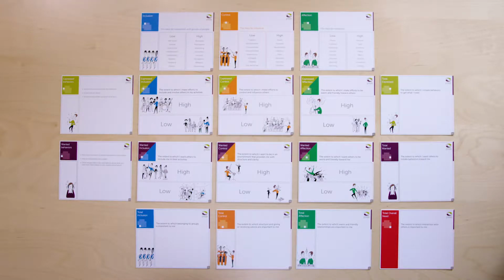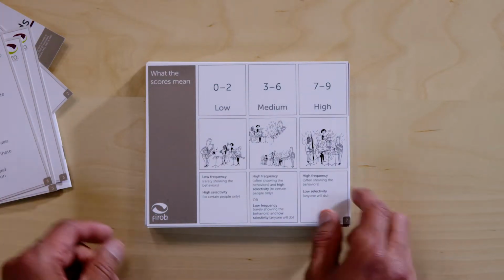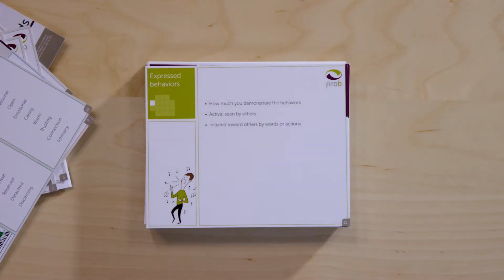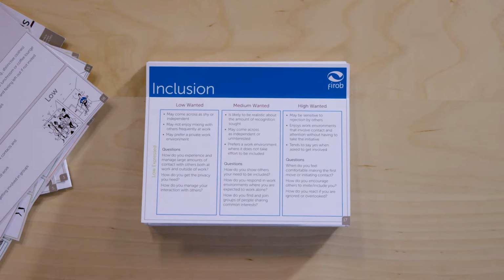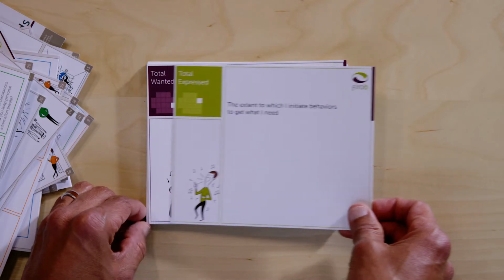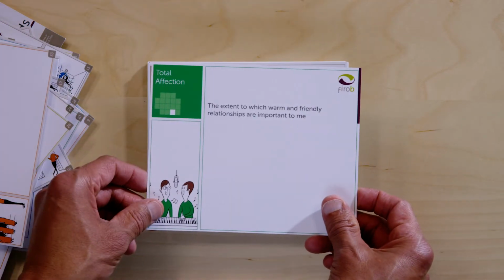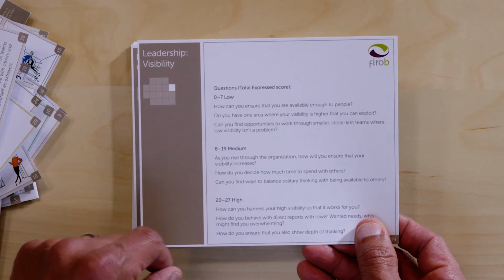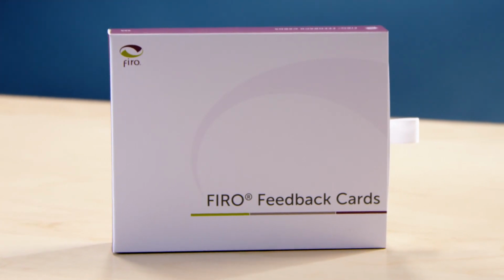FIRO® Feedback Cards How-to Video